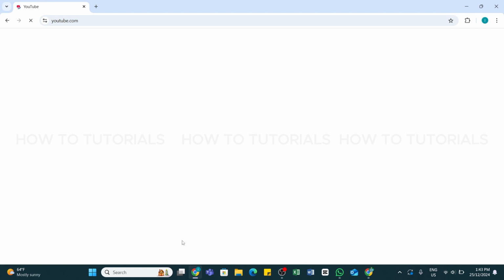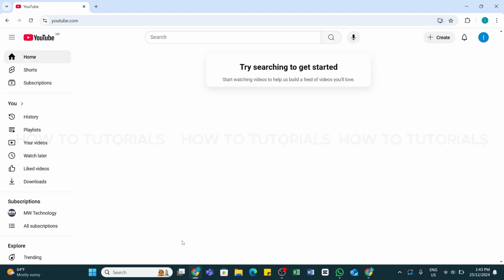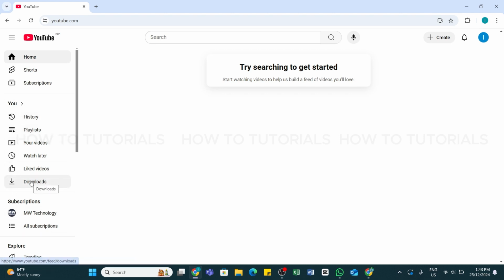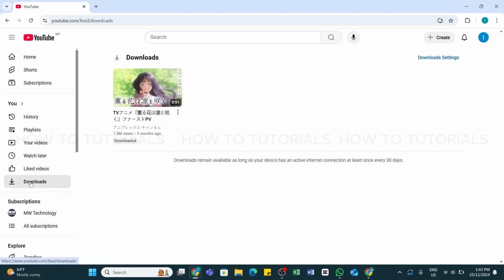How To View Downloaded Videos On YouTube In PC 2025 | Access Your Offline Videos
"How To View Downloaded Videos On YouTube In PC 2025 | Access Your Offline Videos" - A Video Guide by How To Tutorials.

In this video, we’ll show you how to view the videos you’ve downloaded from YouTube on your PC. Follow these steps to access your offline content and enjoy your videos even without an internet connection.